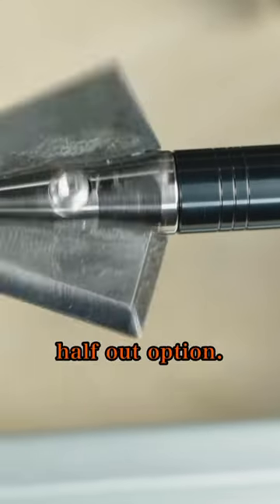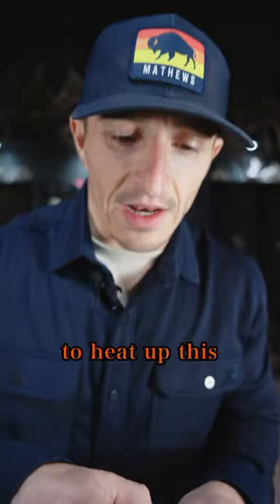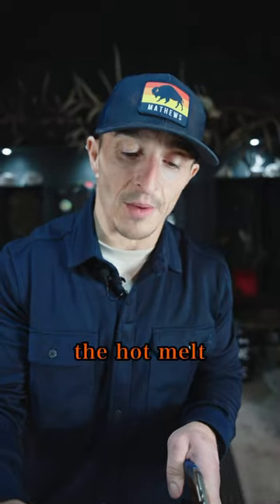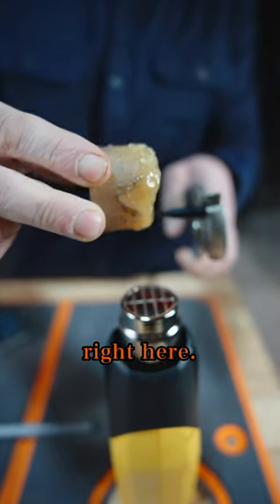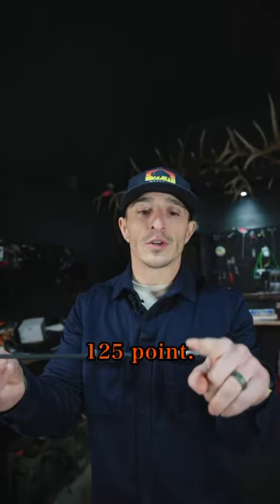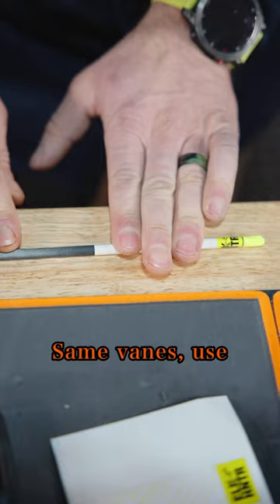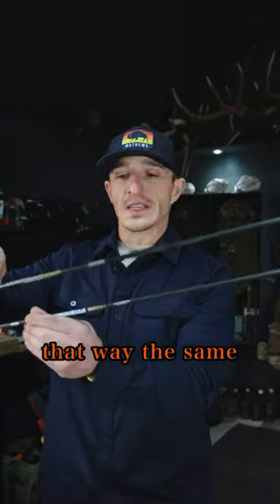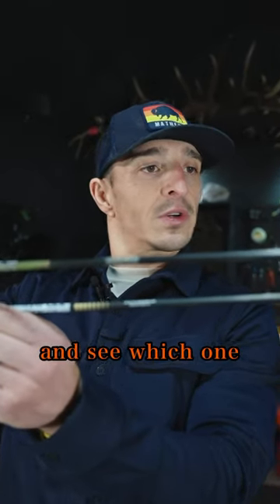BEST 4mm Arrow Ever?